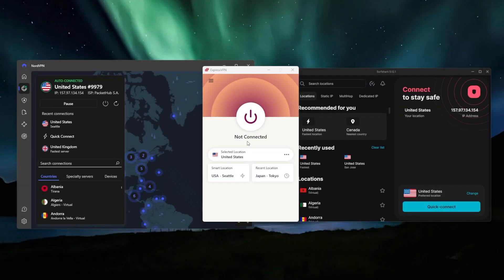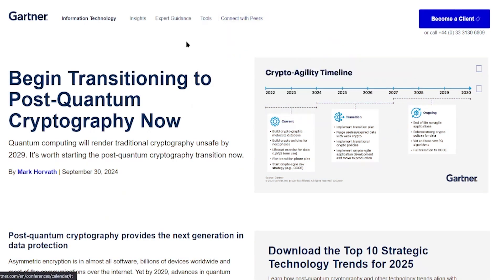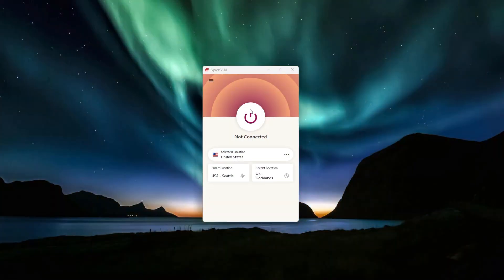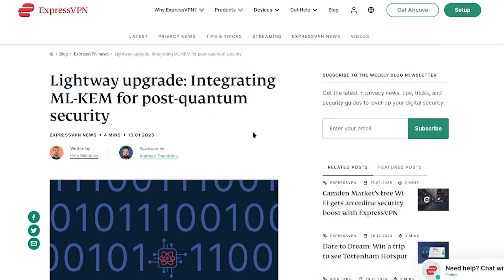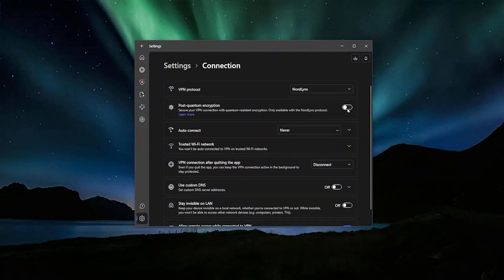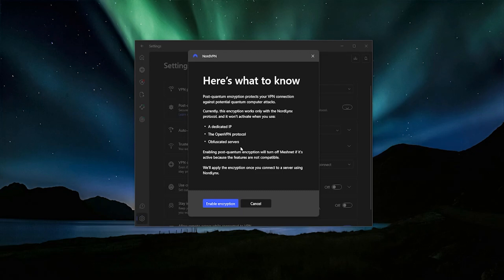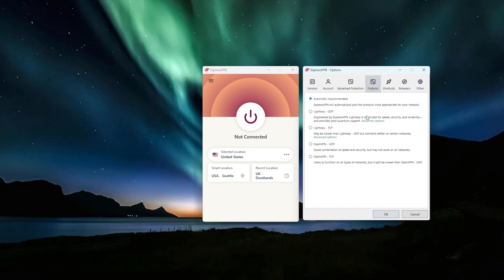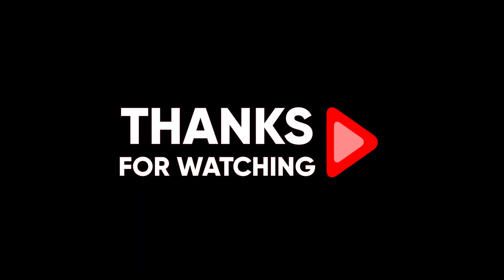Best Quantum-Safe VPN in 2026: Next-Gen Online Security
🌐Best Quantum safe VPNs🌐

Best VPNs for Post-Quantum Security

Quantum computing is set to revolutionize cybersecurity, with experts predicting current encryption methods could become obsolete by 2029. Malicious actors are already storing encrypted data today in hopes of decrypting it later with quantum technology, making it crucial to take action now.

ExpressVPN vs. NordVPN Post-Quantum Protection

ExpressVPN is a top choice for post-quantum protection, offering seamless integration of security and obfuscation features within its proprietary Lightway protocol.

Choosing the Right VPN for Your Needs

If you're looking for the best VPN to stay secure against future quantum threats, ExpressVPN is an excellent choice, offering strong encryption and obfuscation without compromise. However, NordVPN is also a solid option, especially if you're willing to forego certain features to take advantage of post-quantum security. Both services provide high-speed connections, strong privacy policies, and excellent usability.

Hope you enjoyed my Best Quantum-Safe VPN in 2026: Next-Gen Online Security Video.